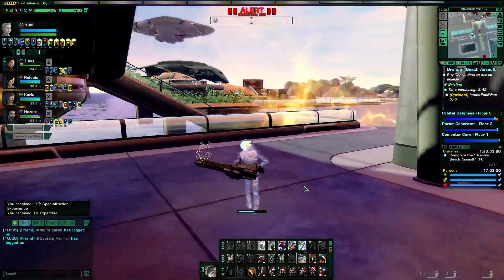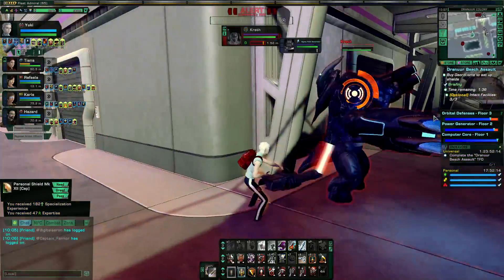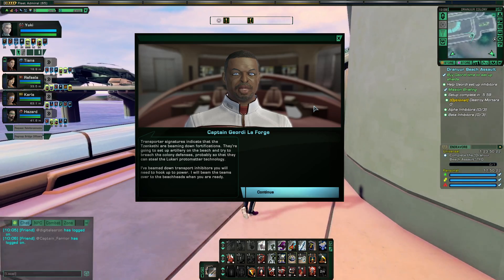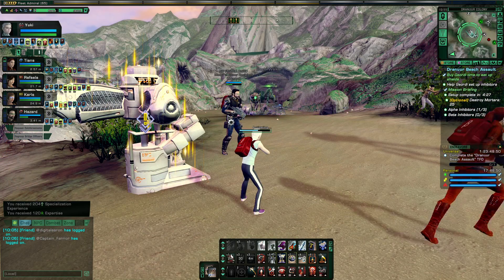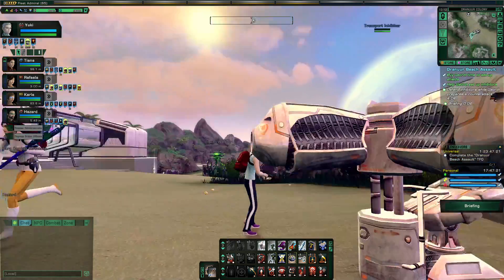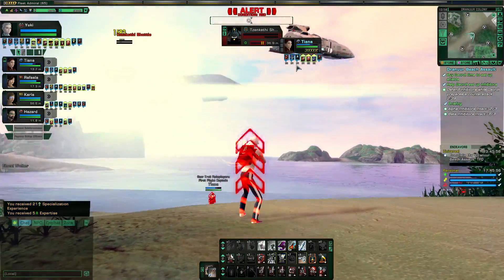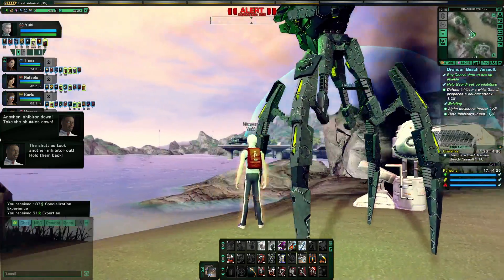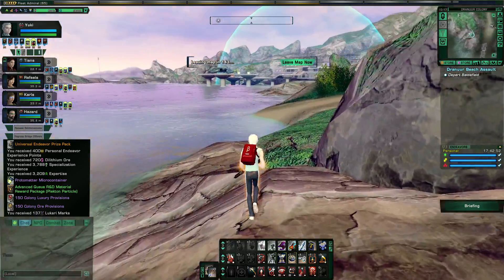Star Trek Online: Dranuur Beach Assault TFO Playthrough and Guide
The Tzenkethi are attacking the Dranuur Colony! Time to work with your team of ten officers to bring them down!